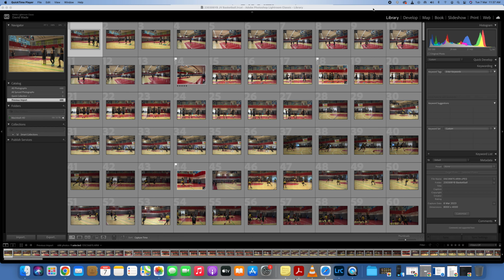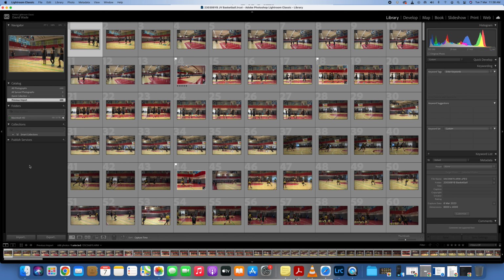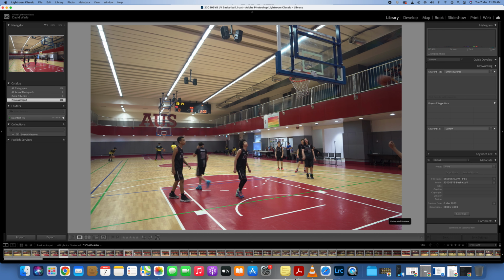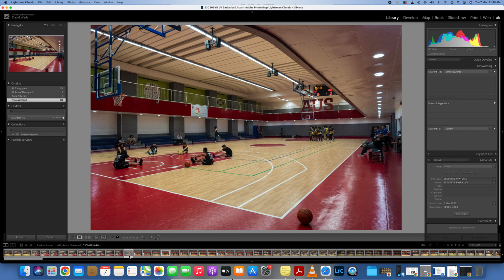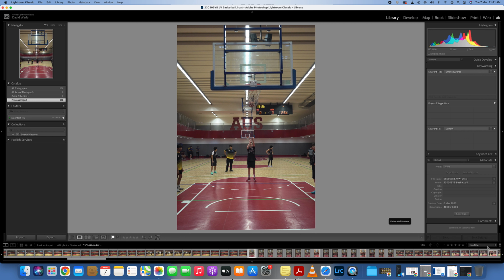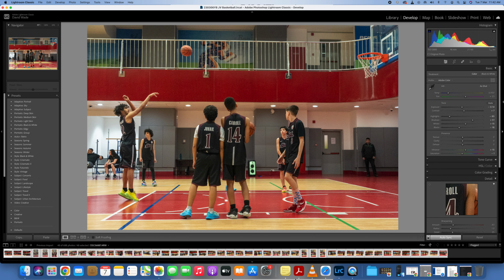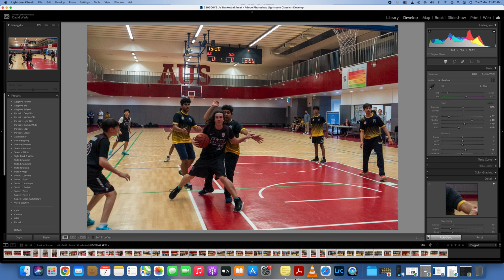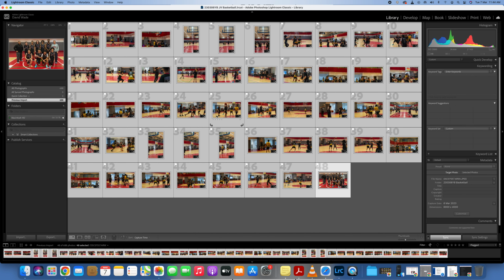Lightroom Classic Intro